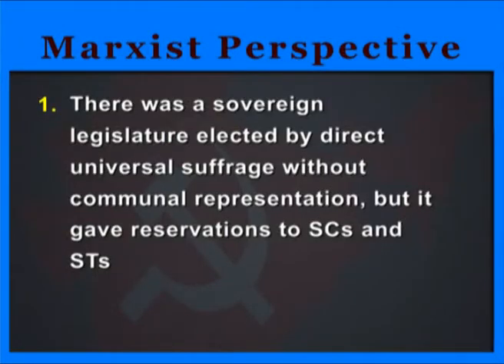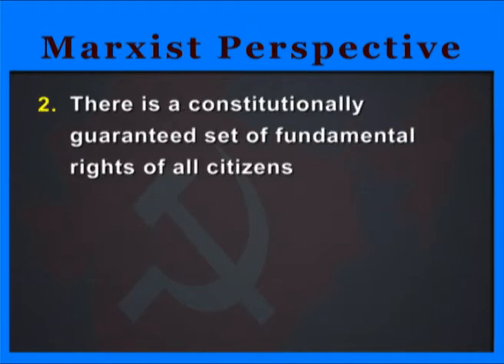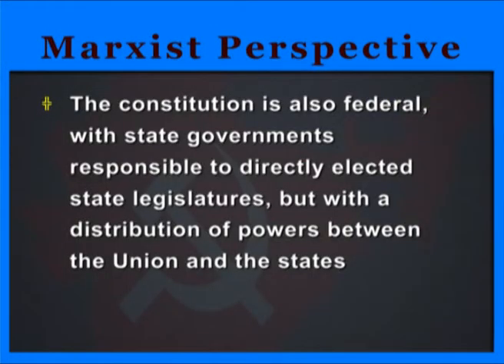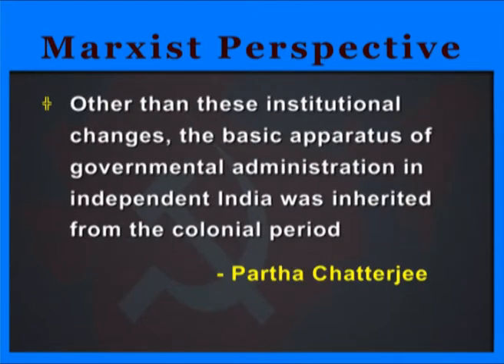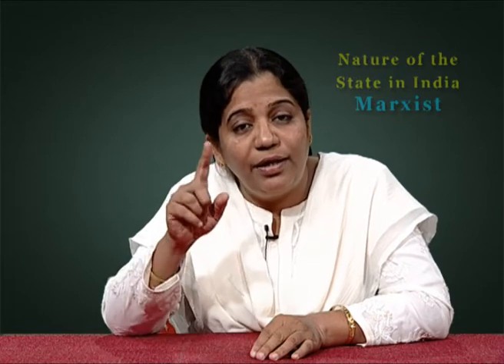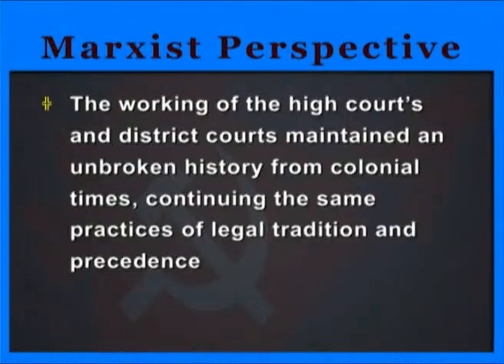MARXISM PART II